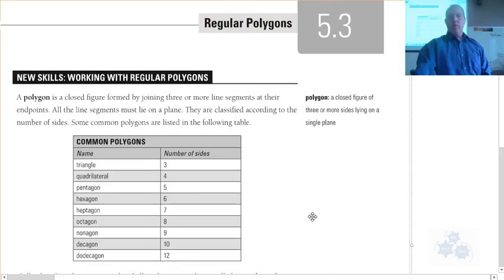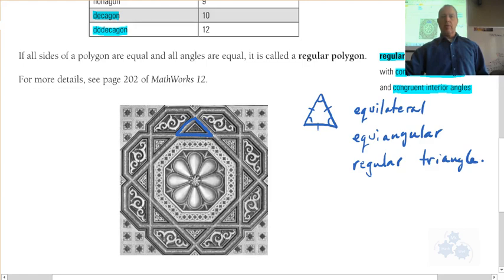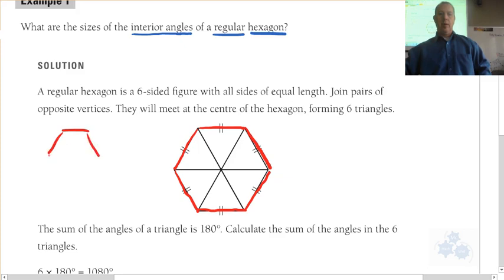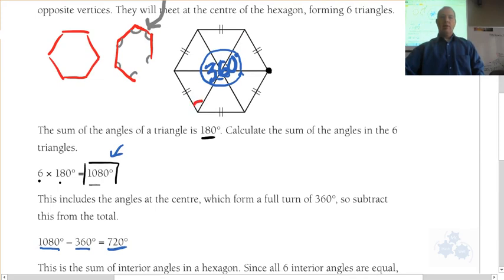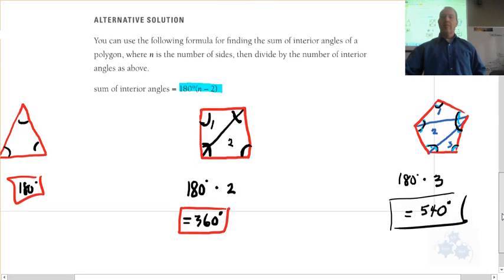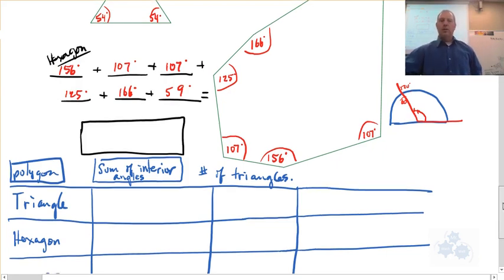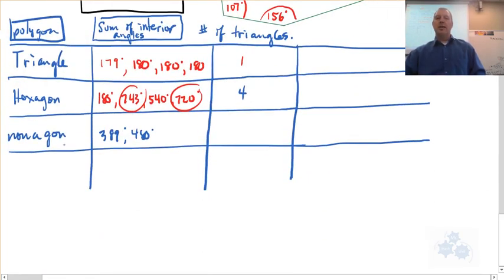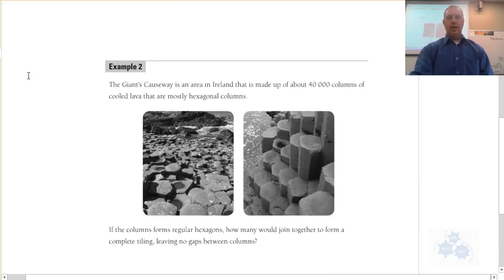WA 30 5.3 Regular Polygons (1of2)